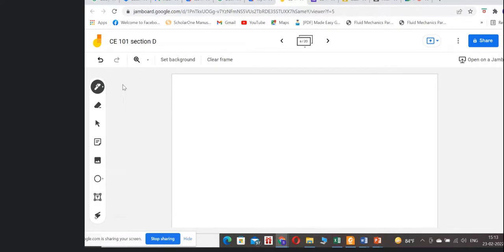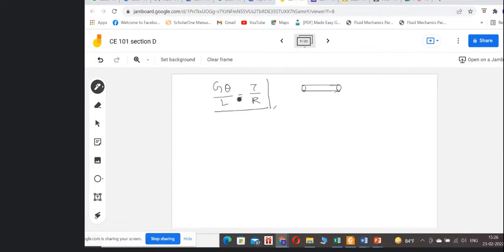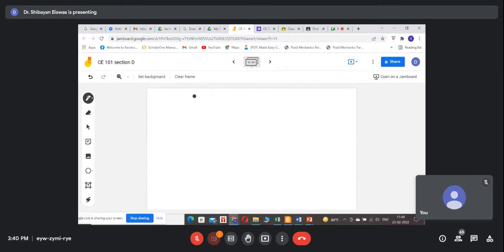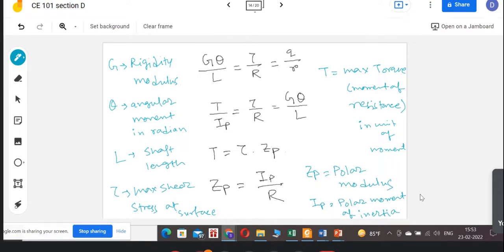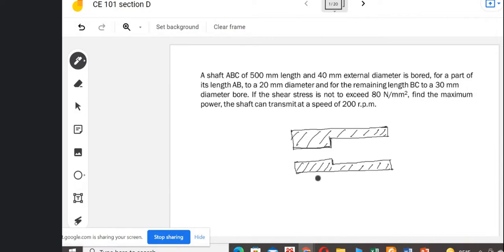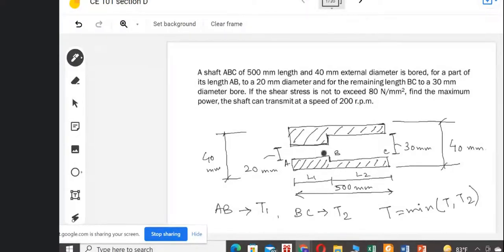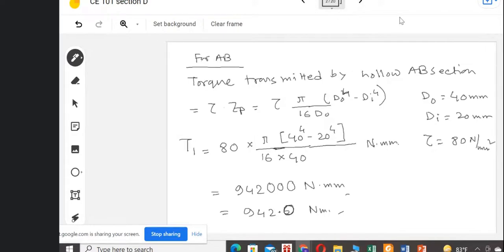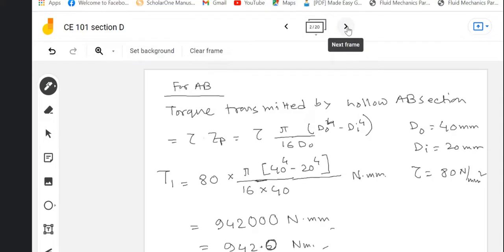ce 101 23rd feb stress and strain